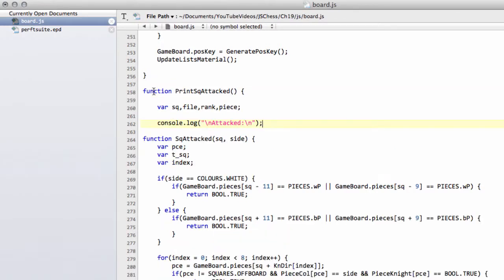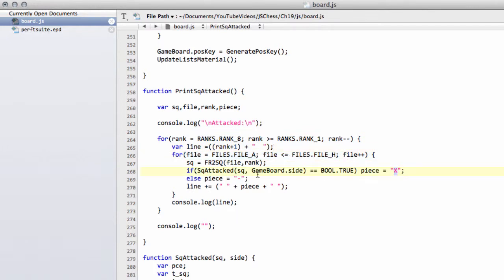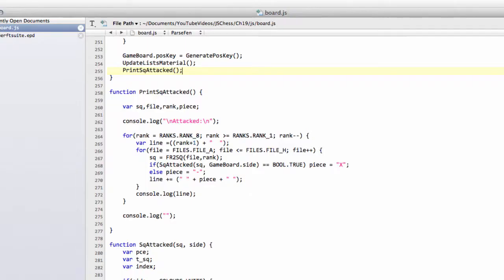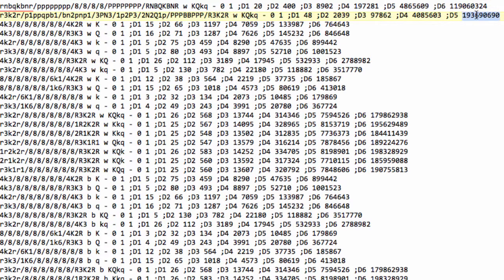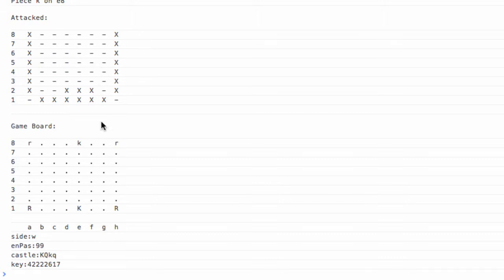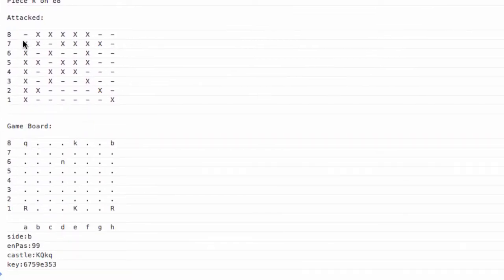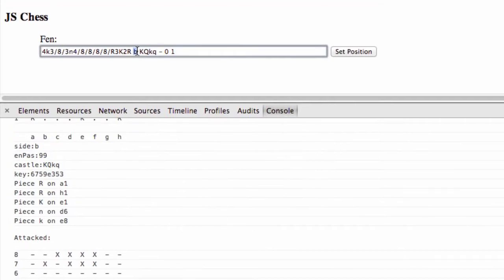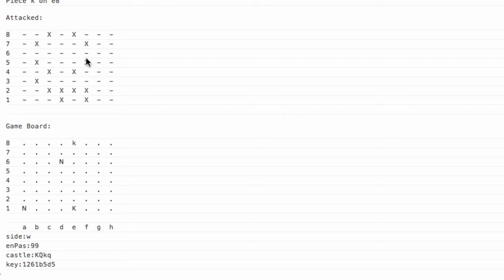Programming A Chess Engine In Pure Javascript Part 19 - Is A Square Attacked #3